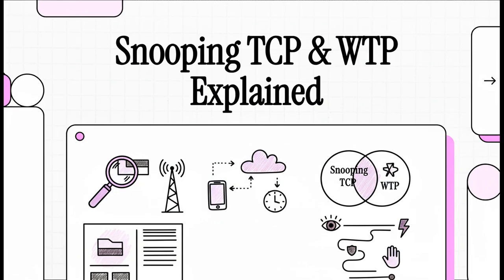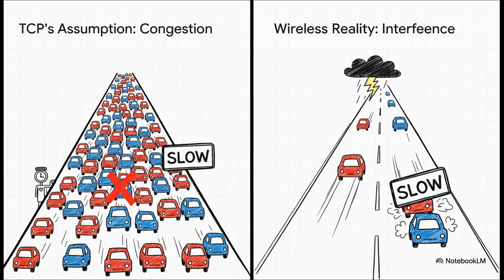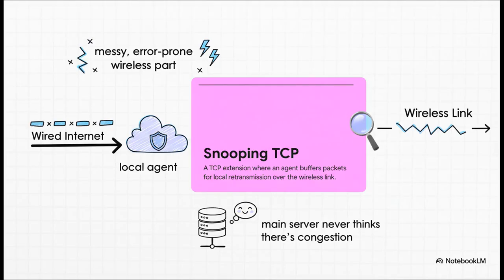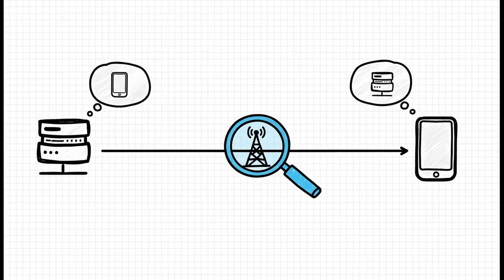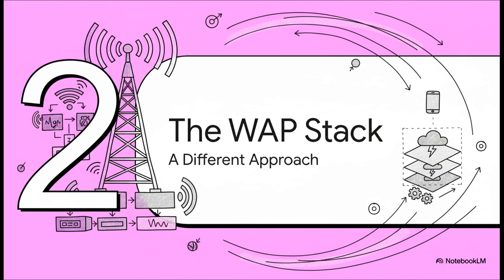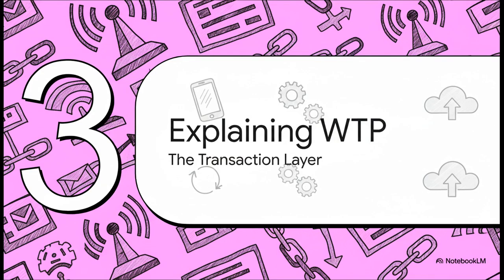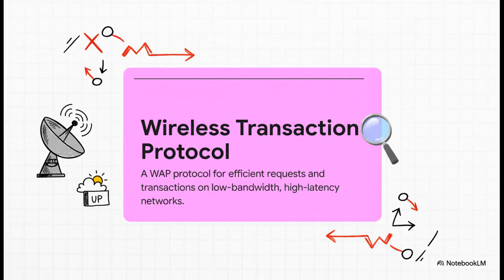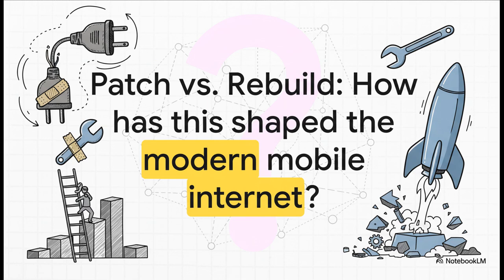Snooping TCP & WTP Explained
🔹 Strictly exam-oriented

Question Covered:
👉 [Explain WTP (Wireless Transaction Protocol). Can we use Snooping TCP as a transparent TCP?]

Best for:
• University exams
• Last-minute revision